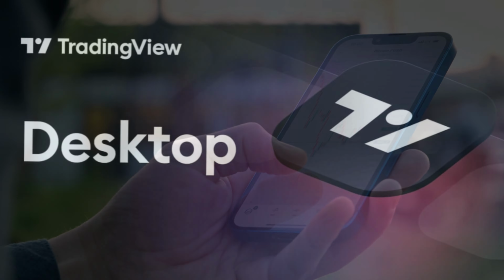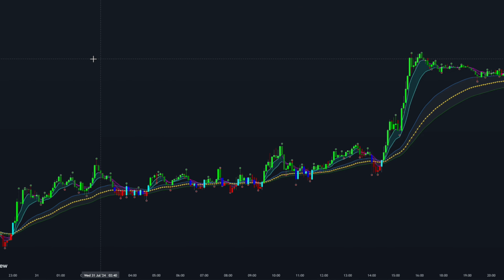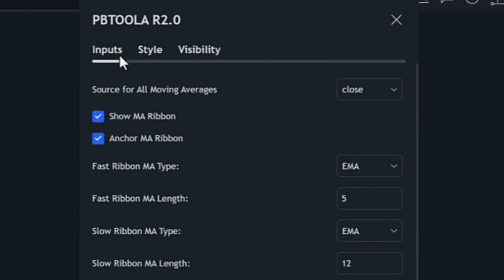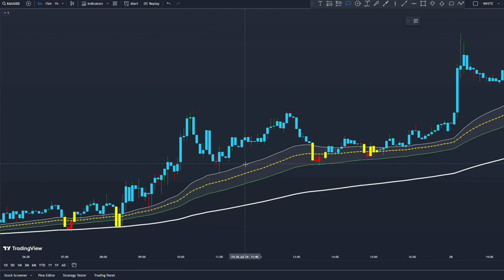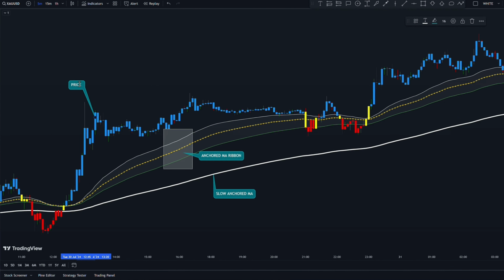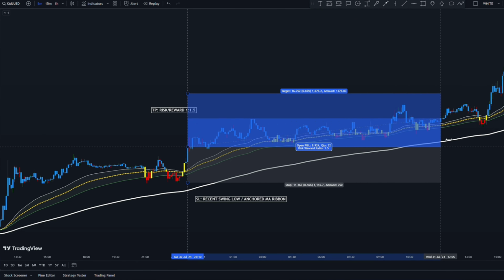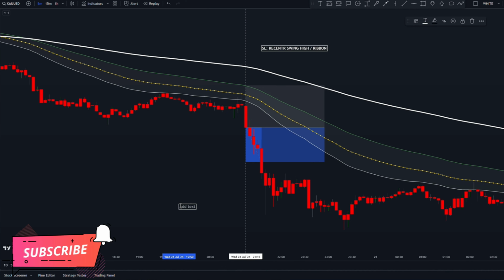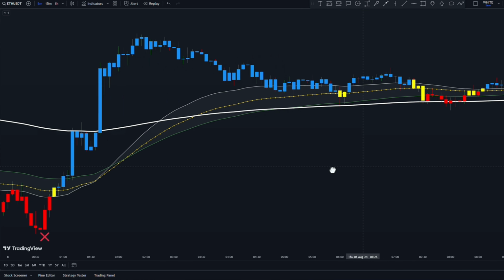GROW a SMALL Account Trading in 2024 | 100x STRATEGY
Check out the AI signals community on Discord - hang out with 2571 other members and enjoy free voice and text chat: discord

Welcome to TradeGenius! In this video, we introduce the NEW Best PROFITABLE Buy Sell Indicator TradingView. This is the Top Buy Sell Indicator for TradingView and is designed to help you maximize your profits. Whether you’re a beginner or an experienced trader, this Best TradingView Indicator for Profits is perfect for you.

Our Simple Buy Sell Indicator for Profits is easy to use and highly effective. This New Indicator for Better Trades will revolutionize your trading strategy. The Buy Sell Indicator TradingView is a must-have tool for any trader looking to succeed.

Don’t miss out on the NEW Best PROFITABLE Buy Sell Indicator. It’s the Best PROFITABLE Buy Sell Indicator available and will help you achieve consistent profits. Join TradeGenius and start using the PROFITABLE Buy Sell Indicator today!

🚀 Ready to transform your trading game? In this video, we dive deep into how to GROW a SMALL Account Trading in 2024 using a powerful 100x STRATEGY! Whether you’re a beginner or an experienced trader, this video is packed with actionable insights to help you maximize profits and achieve your trading goals.

🔍 What You’ll Learn:

Scalping Trading Strategy: Discover the secrets behind successful scalping and how to implement it effectively.
Maximize Profits: Learn tips and tricks to boost your earnings and make the most out of every trade.
Buy and Sell Indicator: Understand how to use this crucial tool to make informed trading decisions.
TradeGenius Insights: Get exclusive strategies and insights from the TradeGenius community.

GROW a SMALL Account Trading in 2024: We break down the steps to turn a small account into a profitable one using our 100x STRATEGY.
Scalping Trading Strategy: Master the art of scalping to capture quick gains and minimize risks.
Maximize Profits: Implement proven techniques to enhance your trading performance.
Buy and Sell Indicator: Utilize this indicator to time your trades perfectly and maximize returns.

Investment: Learn how to make smart investments and grow your wealth.
Make Money Online: Discover strategies to generate income through online trading.
Make Money Trading: Unlock the potential of trading to create a steady income stream.
Make a Living: Find out how trading can become a viable career option.

🔥 Don’t miss out on this opportunity to revolutionize your trading approach! Watch the video now and start your journey towards financial success.